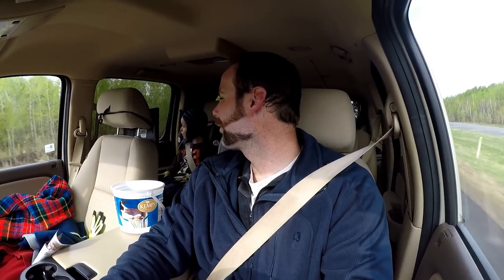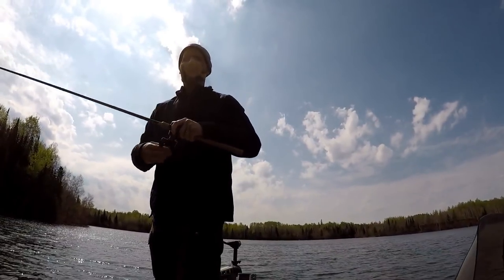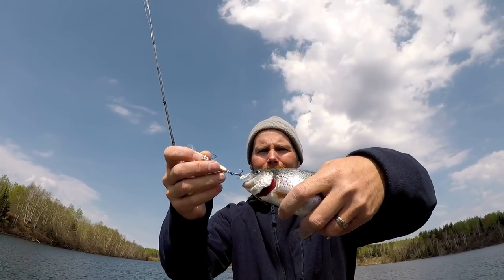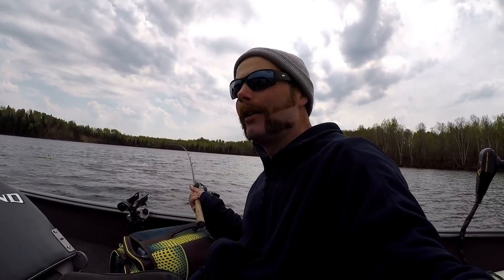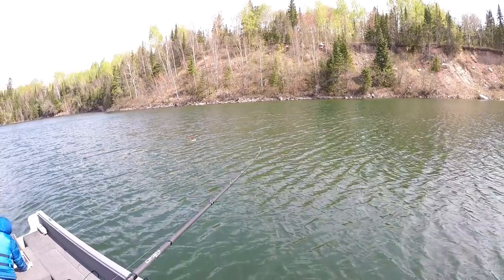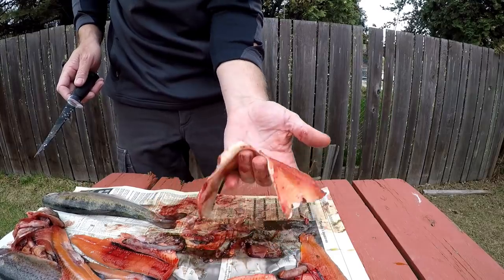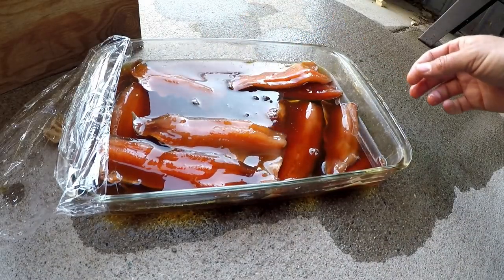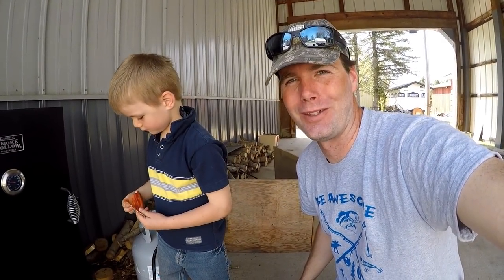How to Catch, clean and smoke rainbow trout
Join us as we go fishing on a pit lake on the iron range of Minnesota. Fishing for Trout and then smoking them! I will show you how we catch them, how we clean them and our favorite way to smoke them!